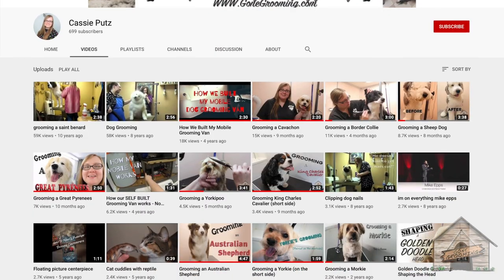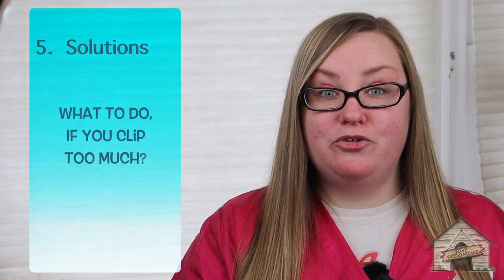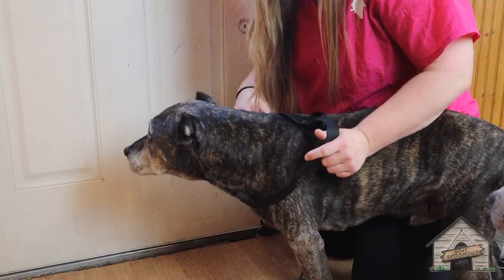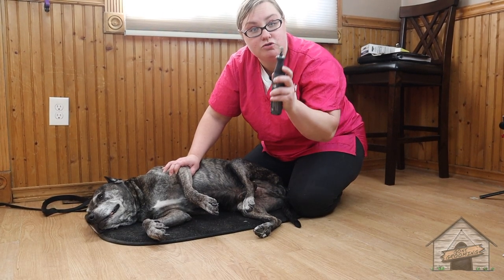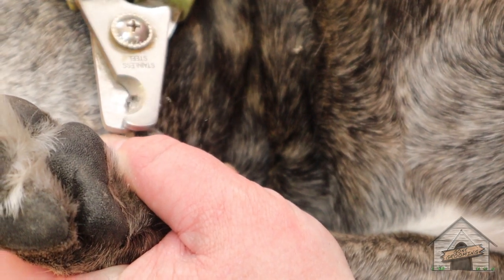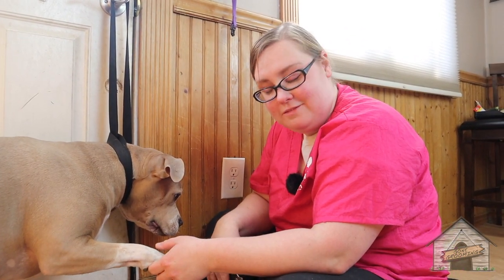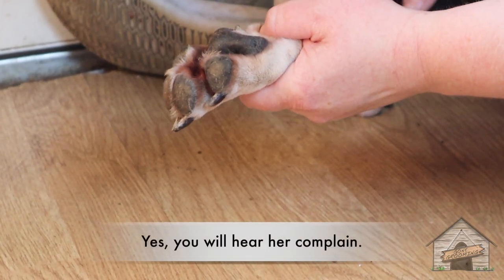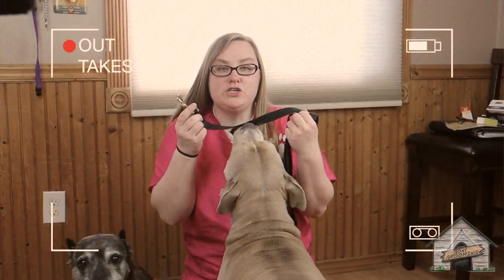DIY How to: Nail Clipping During the Quarantine!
Since most groomers are closed, here's the #1 question everyone has asked for... HOW TO: NAIL CLIPPING using my dogs.
***PRODUCTS USED LISTED BELOW*** (cheaper & expensive)
The link to awesome music below!

Nail Clipper:
Size Small/Med
"Paw brothers"

***USE A FACEMASK if using a Dremel!**

Dremel (Cheaper)

Dremel (Expensive)

Sanding diamond bit for Dremel

Leash (Coastal)